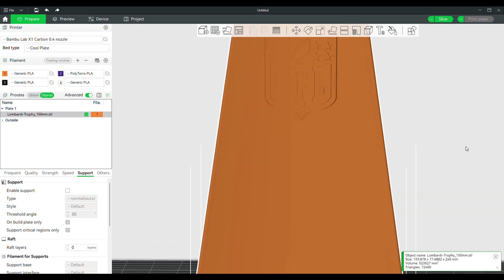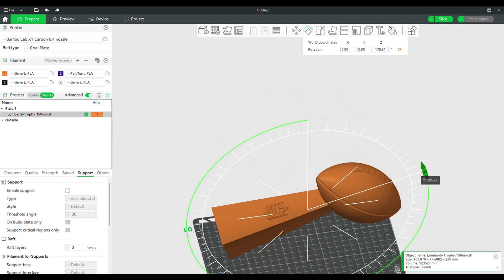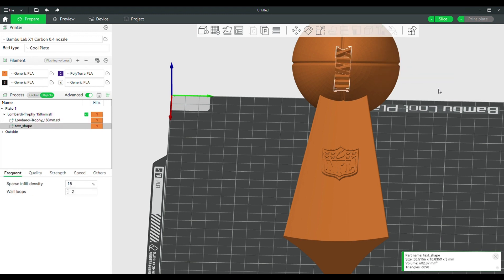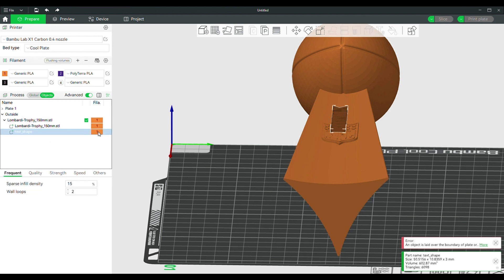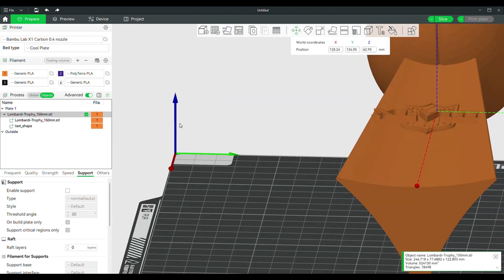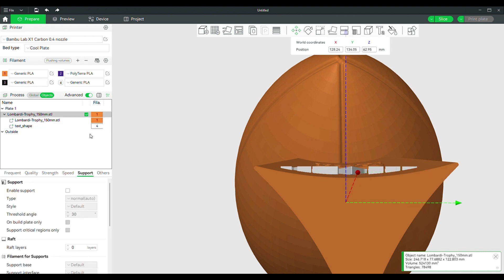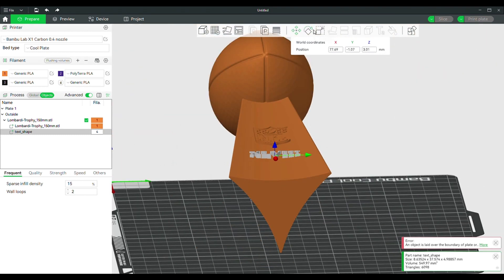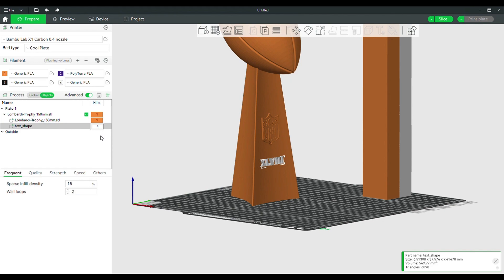Customized your Project in the Bambu Labs Slicer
This is a short instructional video to showcase the Text Feature in Bambu Labs Slicer program. This video is meant to be used by people thinking about buying a carbon or P1P.  I couldn't find enough information out there when I was looking so I'm trying to fill that gap.  Enjoy!